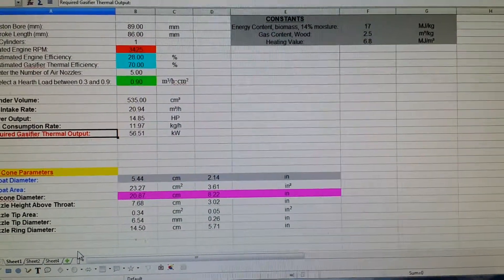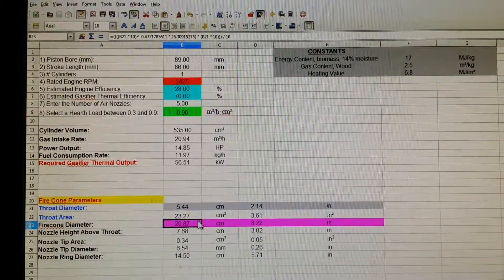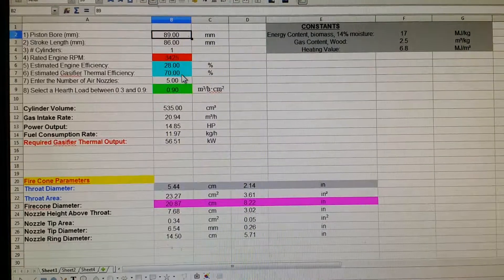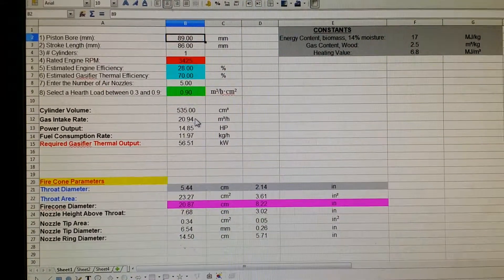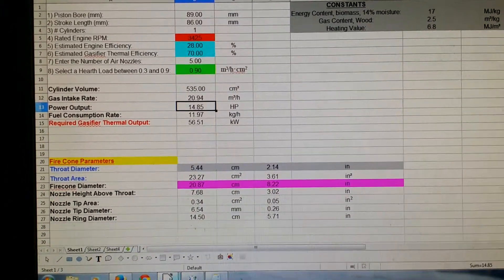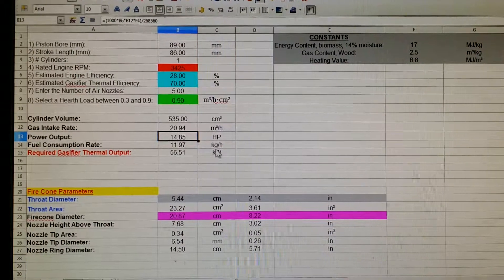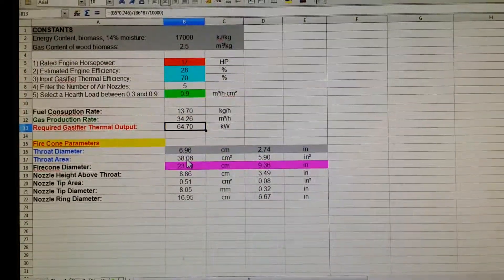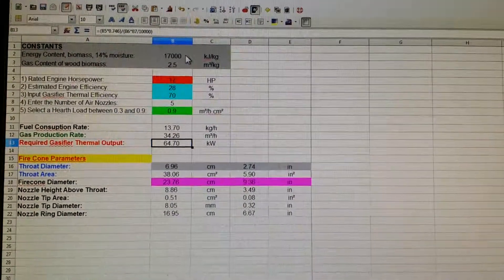Gasifier Design Dimensions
My spreadsheet for sizing gasifier to engine parameters, based on the graphs from the Swedish generator gas book.